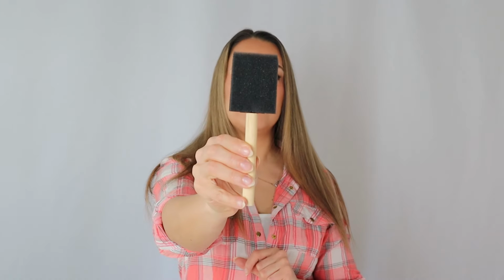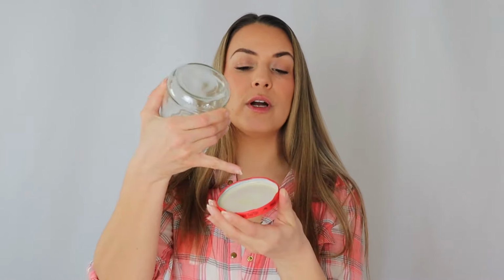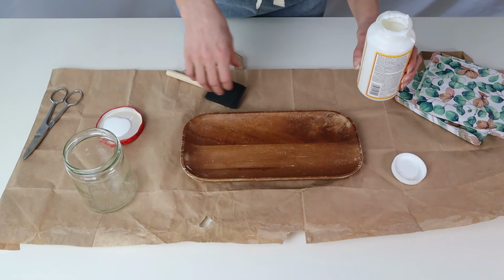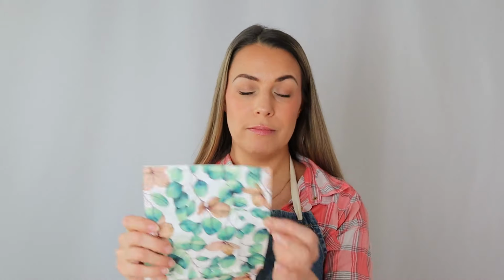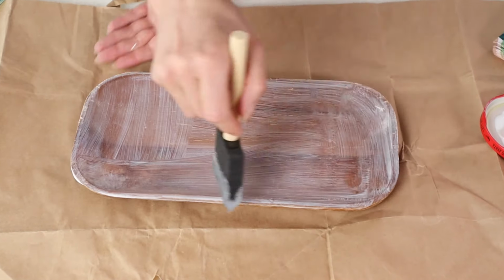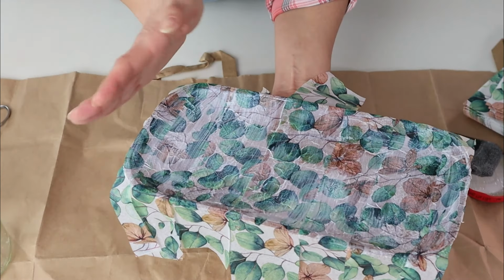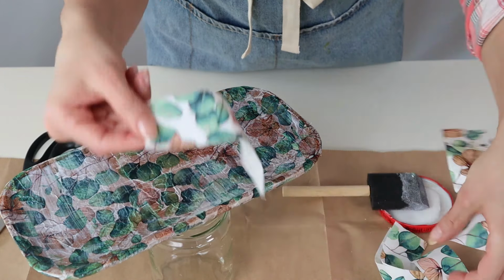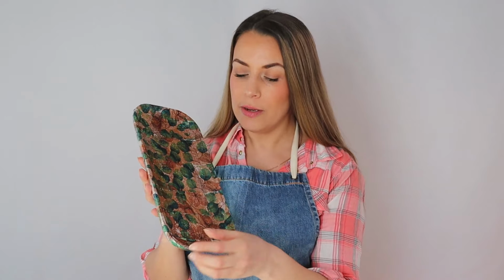Hit Or Miss THRIFT FLIP | Thrift Flip DIY Project | COOL CRAFT Ideas | Mod Podge Napkins On Wood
This week we are turning a thrifted item into beautiful DIY home décor! Does anyone else just scroll through Pinterest all day looking for home décor inspiration? I love taking thrifted pieces and turning them into beautiful home décor. Lets see if we can make that happen.

Thank you for staying till the end for some bloopers and outtakes.

CAMERA GEAR USED:
○ SD card - LEXAR MICROSDXC 32GB 633X W/ADA UHS-I
○ Tripod - K&F Concept KF2324L
○ Studio lights - (natural light) & VILTROX Two-Color 3300K-5600K Dimmable LED Video Light

THE END.